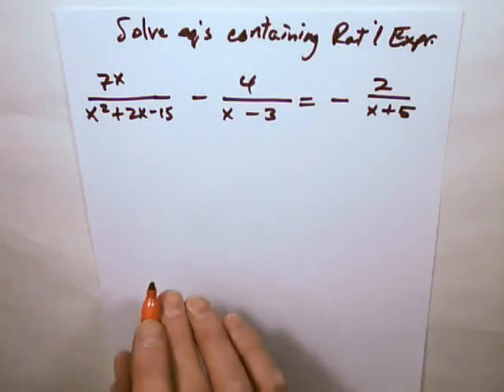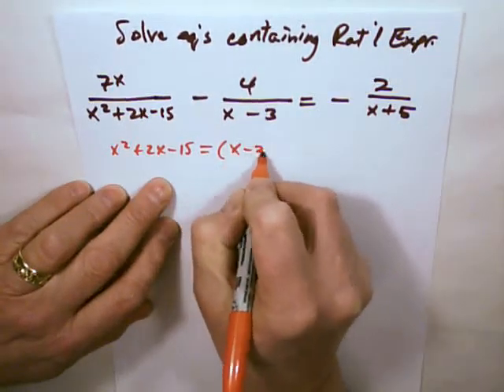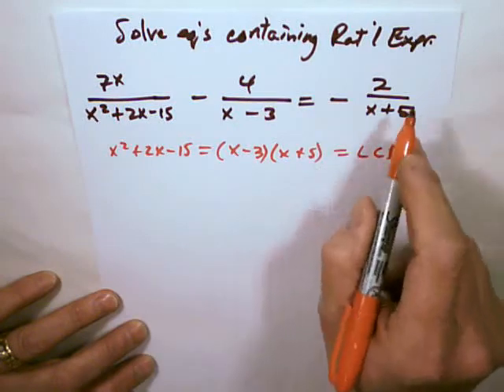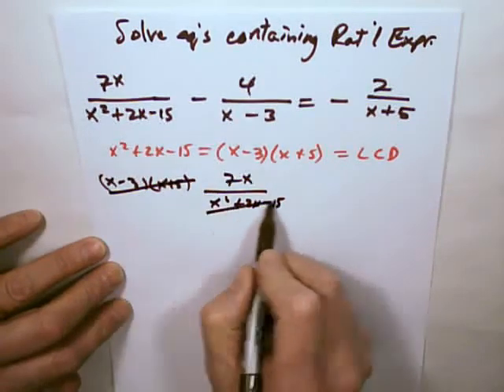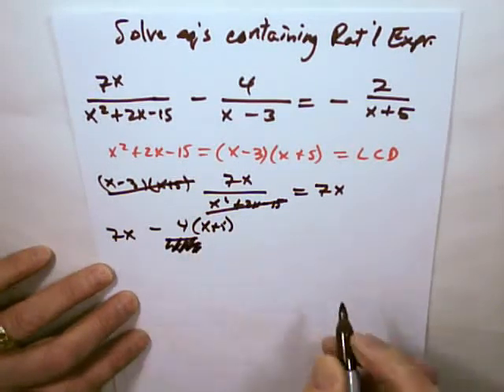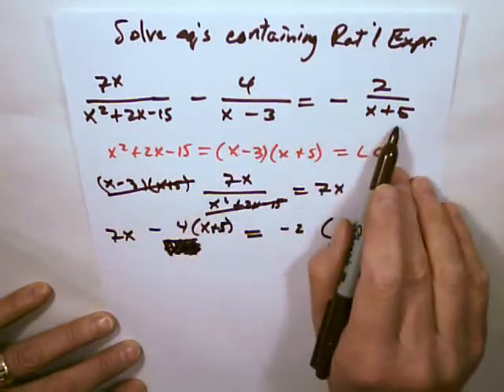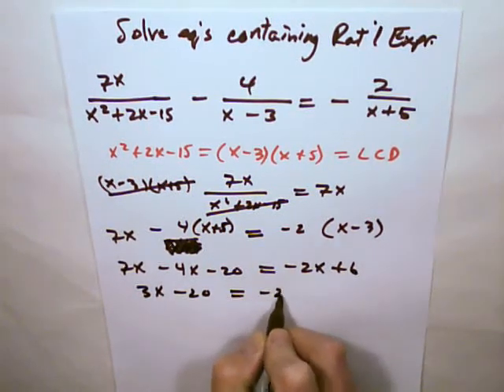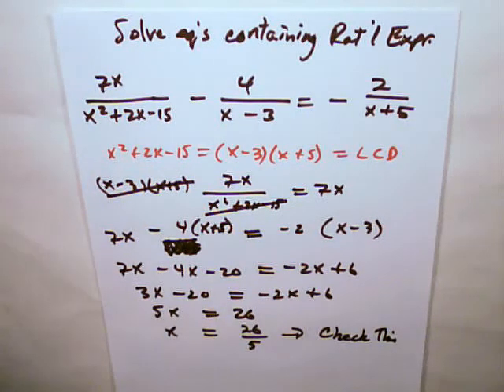C7p5x1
Ch 7.5 Solve Equations containing Rational Expressions -- Example 1